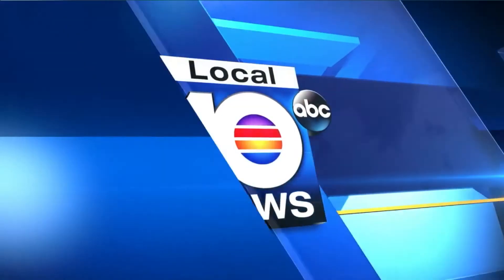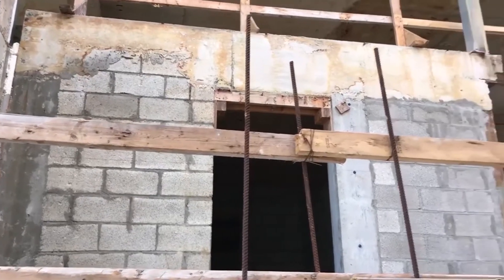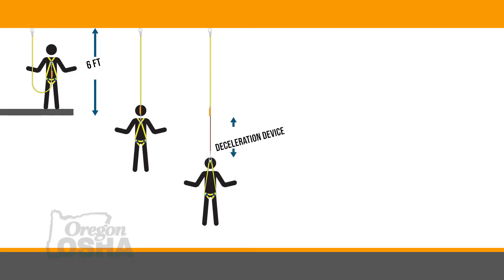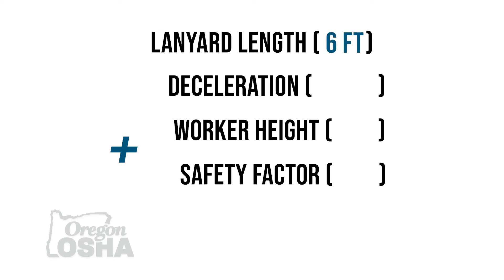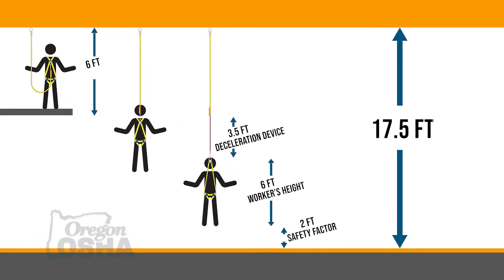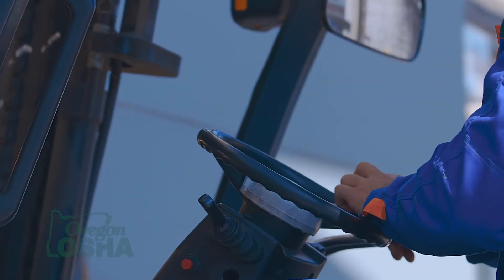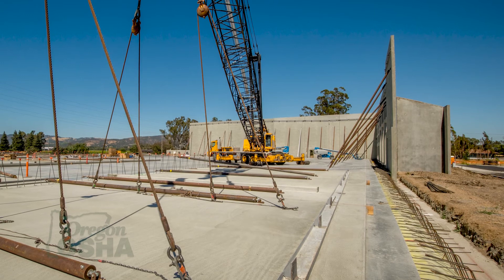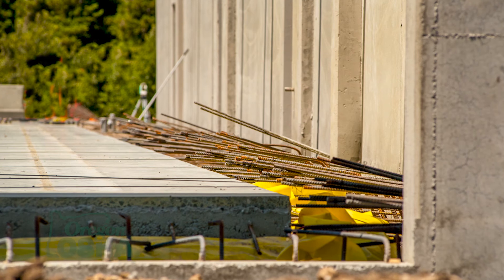Do the Math - Calculating Fall Clearance Tutorial (M2V4 Do the Math)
What happens when you calculate your fall clearance incorrectly and take a fall? A fall arrest system will not help if you slam into a concrete wall or drop on rebar. In this video, fall protection experts detail how to properly calculate your fall distance and necessary clearance.